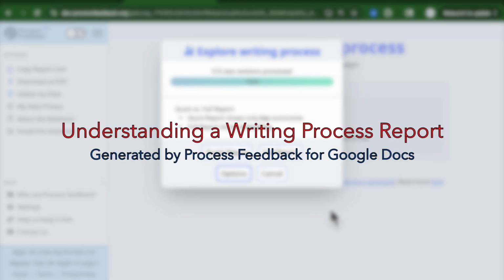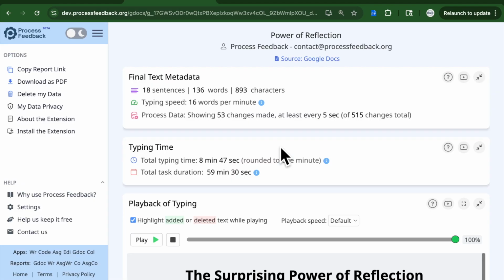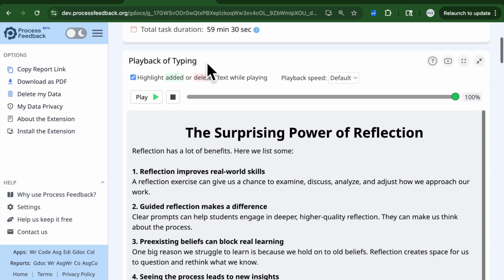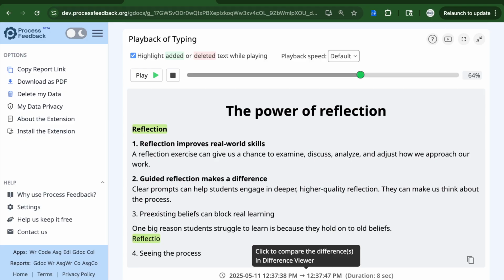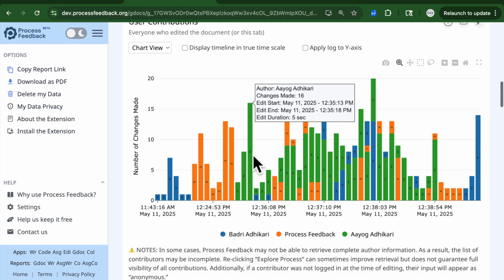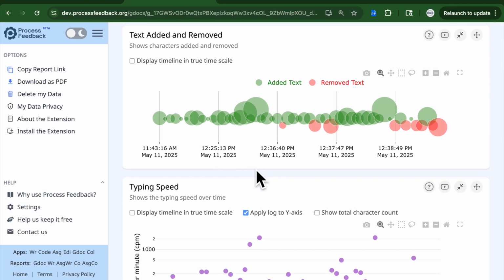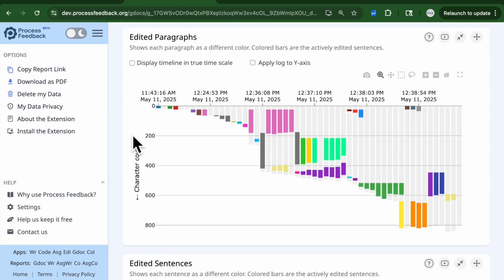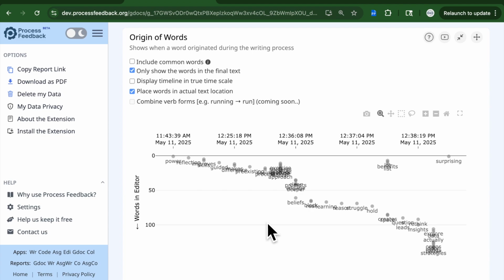Understanding a Writing Process Report generated by Process Feedback for Google Docs